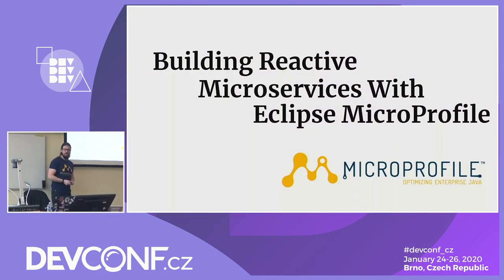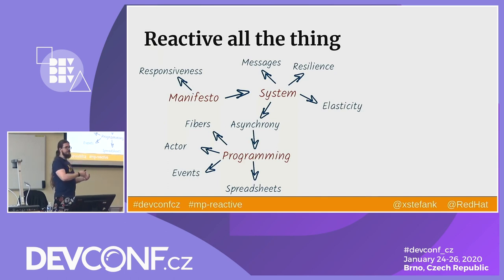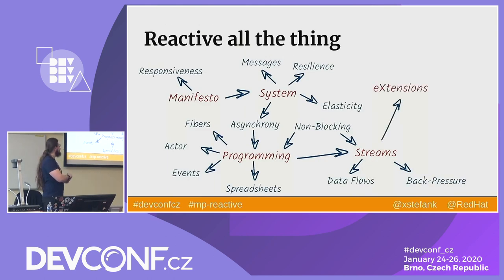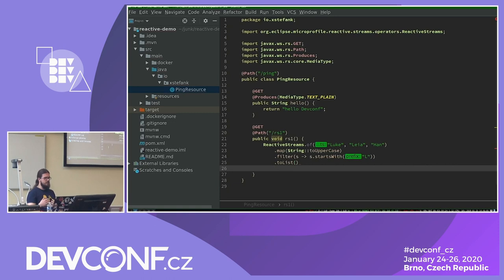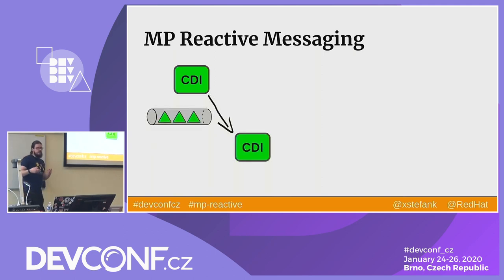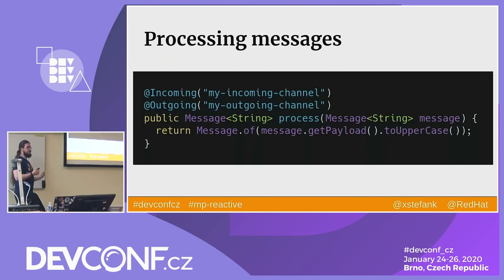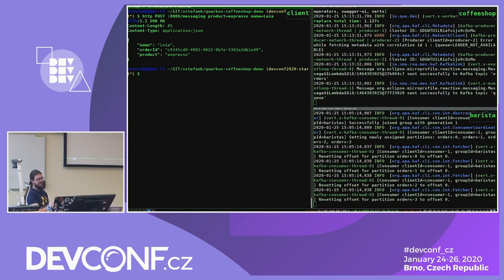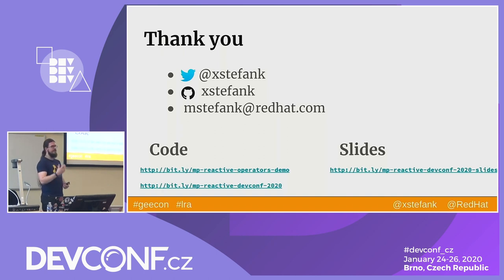Building reactive microservices with MicroProfile - DevConf.CZ 2020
Speakers: Martin Stefanko

Modern microservices applications need to be able to adjust to change. It doesn’t matter whether these changes concern functional requirements, fluctuating load, or more frequently network and service failures. The system should be able to remain responsive in every situation as defined in the Reactive Manifesto. The reactive programming has recently become a popular programming paradigm. In the Java world, there are already a few options the users can choose from when creating reactive applications like Reactive eXtensions or Reactive Streams. In this session, we will introduce a new set of APIs created under Eclipse MicroProfile called the MicroProfile Reactive Streams Operators (the manipulation of Reactive Streams) and the MicroProfile Reactive Messaging (the development model that allows CDI beans to produce, consume, and process messages) together with the rationale why they are needed in the MicroProfile portfolio and a practical live coded demonstration.